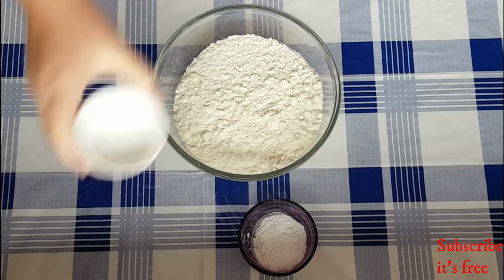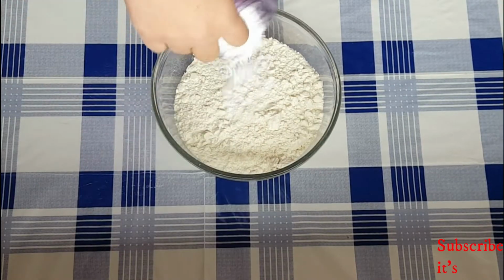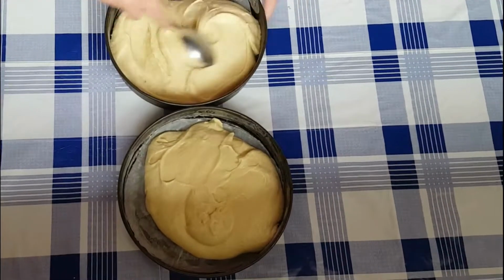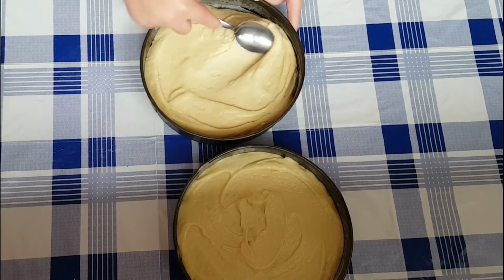Blue ombre frosted cake (how to get an ombre effect) (how to make a vanilla sponge cake) | Just Anya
A cool effect to do on any cake!
If you also want to make this, I used the recipe below.
Vanilla Sponge Cake:
Ingredients:
1 cup butter
1 cup sugar
3 cups cake flour
pinch of salt
2 tsp baking powder
1 cup milk
1 tsp vanilla essence
1 cup egg whites
Decorating:
Mix the flour, baking powder and salt set aside.
Beat the butter and sugar until light and fluffy.
Add the vanilla to the milk and mix until well combined.
Add the dry ingredients to the butter mixture in three batches.
Add the vanilla milk mixture in to batches.
Start and end with the flour mixture.
Add in the egg whites which have beat whipped until stiff peaks formed.
Pour your mixture into baking tins and bake at 180 degrees celsius for 25-27 minutes.
Frosting:
I used my whipped cream frosting:
Add a few drops of blue food colouring.
add 1/2 cup strawberry jam (divided)
Add sprinkles